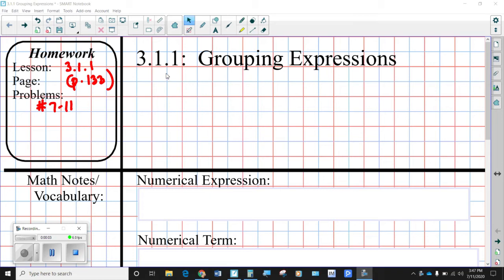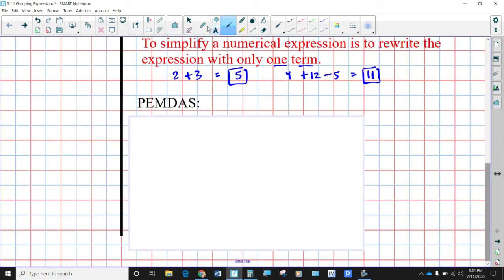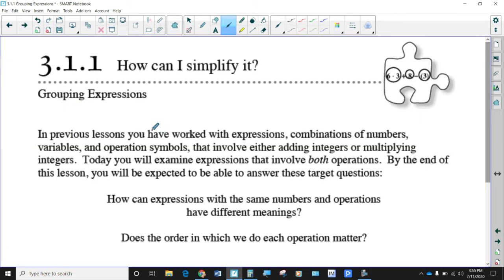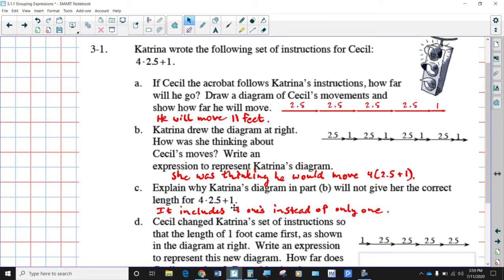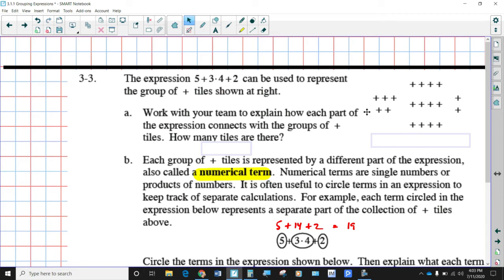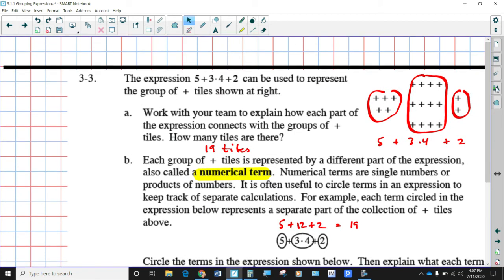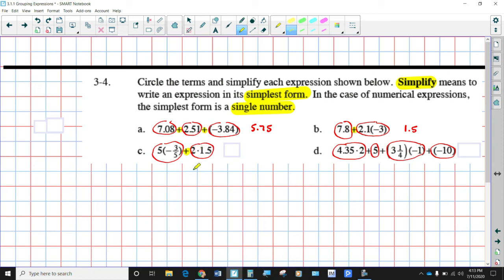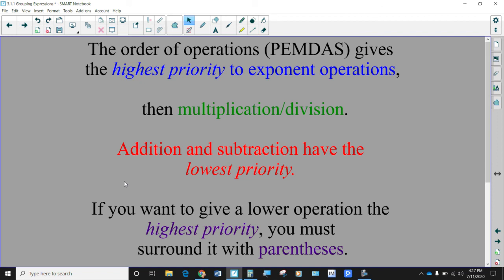7th Grade Lesson Ch3 1.1 Grouping Expressions